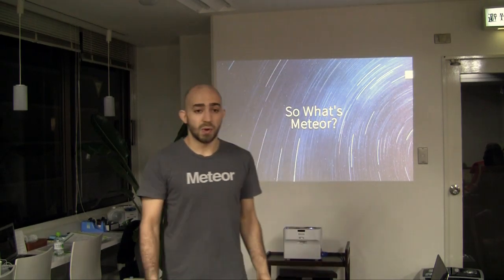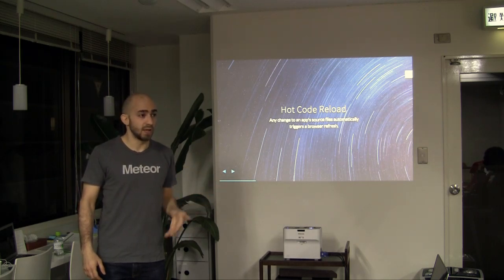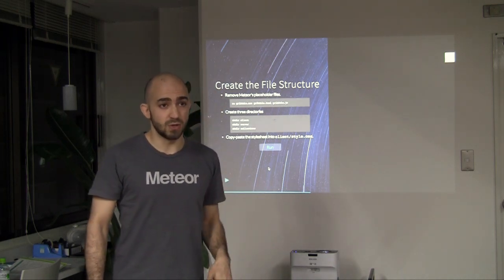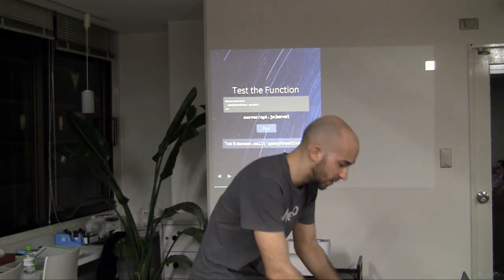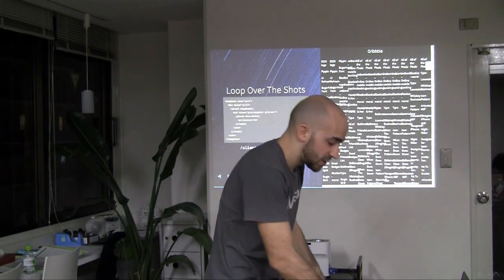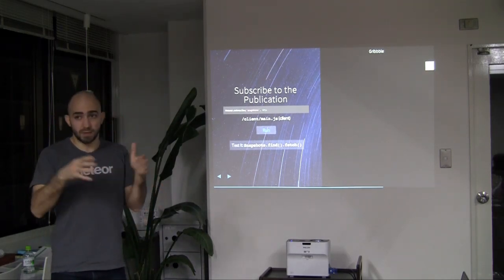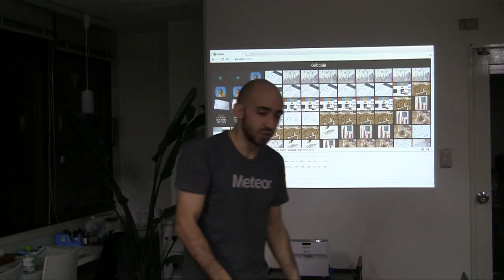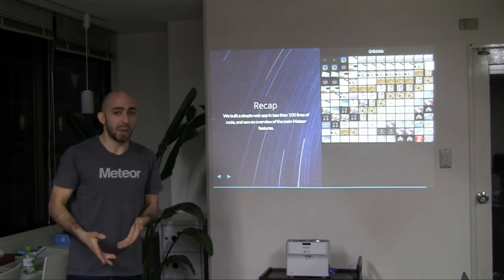[ HN Kansai #17 ] Building an App with Meteor